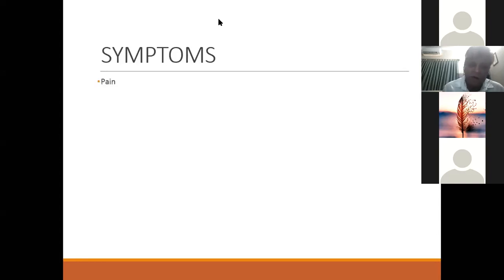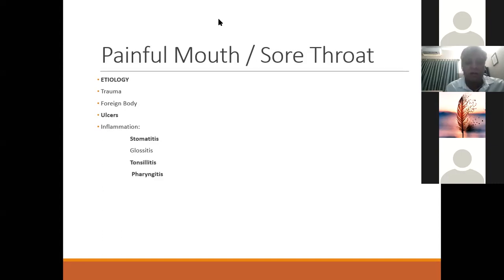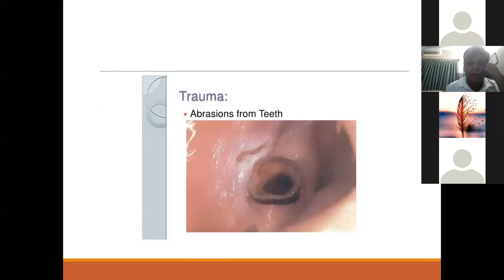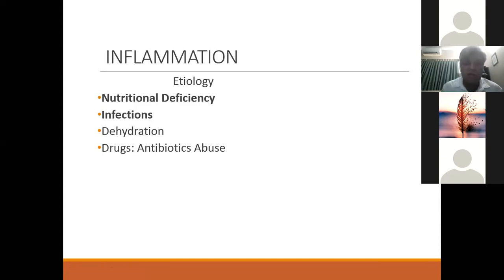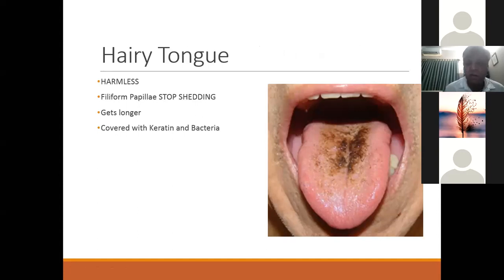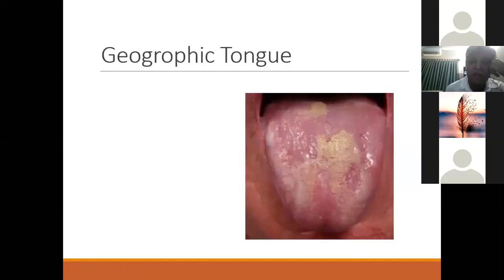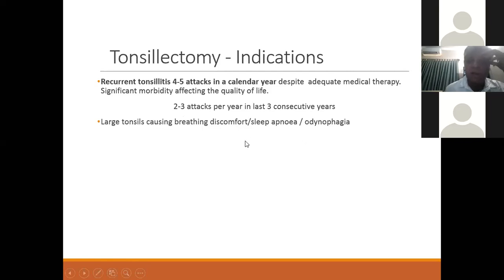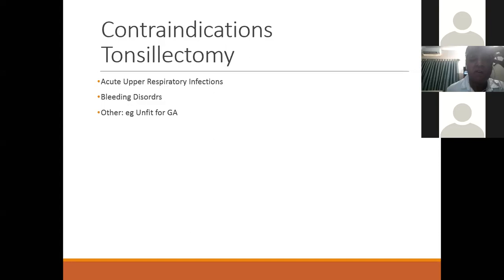Non Neoplastic diseases of oral cavity | ENT Lecture | MBBS | Ample Medical Lectures